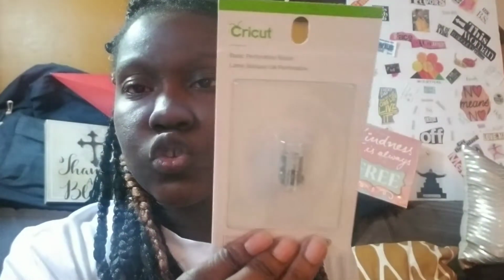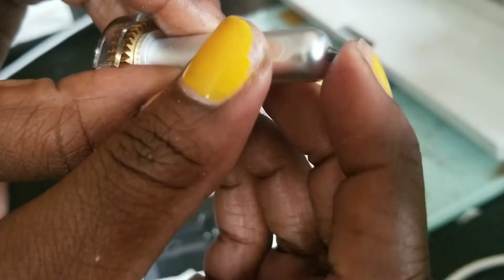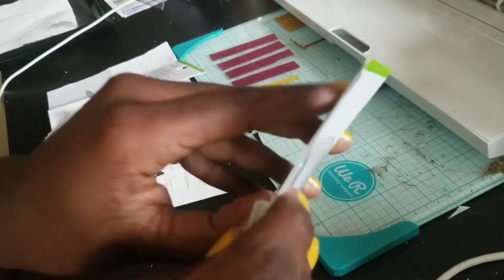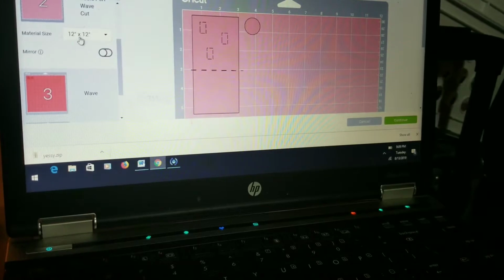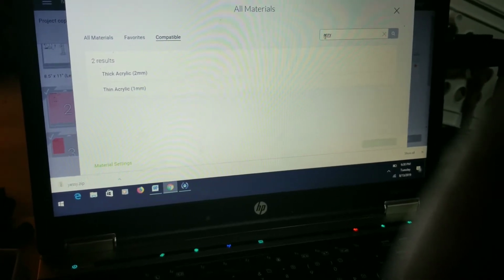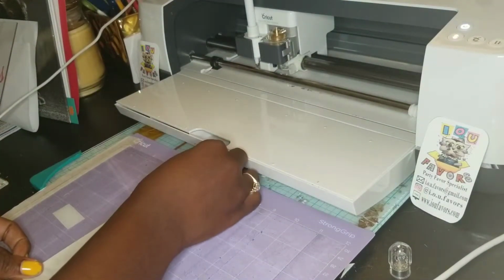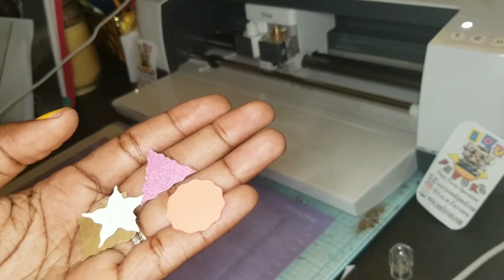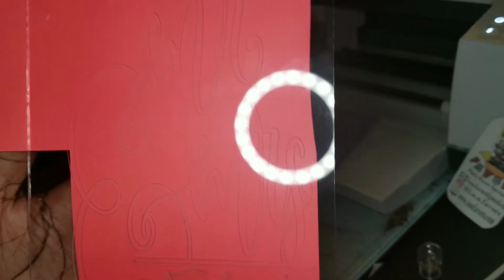How to use Cricut New Engraving, Wavy, & Perforation Blades (DIY)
Hey Craft Lovers!! Back again with another video. This time I am using Cricut new blades. I will be using the new Engraving tool, the new wavy blade, and the basic perforation blade. I am using them for the first time. After using new blades I have so much planned to do wih these new blades. If you have any questions leave them in the comments below.

Remember I.O.U.FAVORS solgan:

Making lives less stressful during memorable moments!

Items Used

• Circut Engraving Tool (HSN)
• Cricut Wavy Blade  (HSN)
• Cricut Basic Perforation Blade (HSN)
• Cardstock (Michaels)
• Acrylic sheets (Joanns)
• Tape
• Cricut Standard & Strong Grip Mat (Joann)
STALK ME ;)